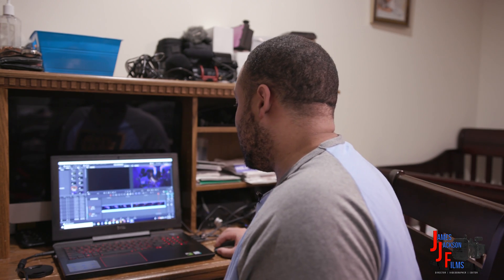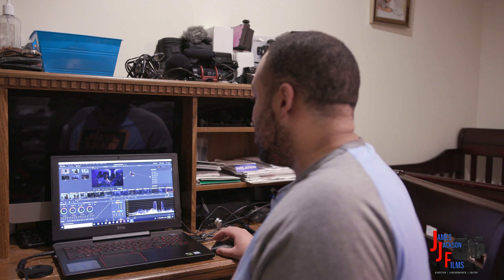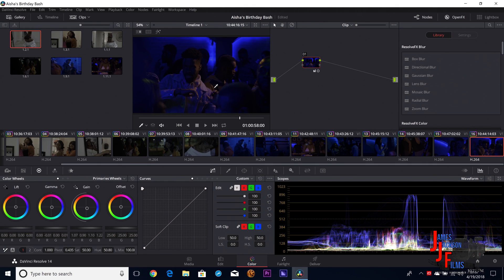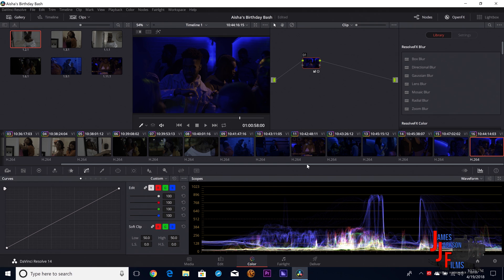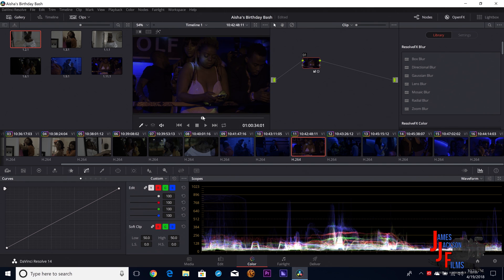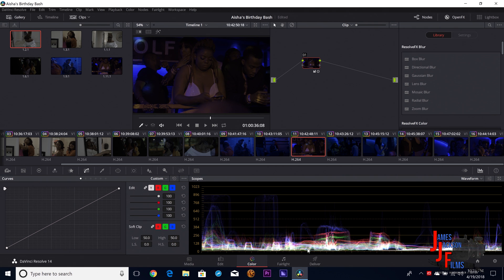How to Set Up HDR on the GH5/GH5s Part 2 - Post Production w/ Divinci Resolve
It's finally here.  You guys have been asking me for this video for quite some time, and I thank you for your patience.  Here is part two on how to set up your HDR content with the GH5 and the GH5s.  This time we are looking at how to set up the correct formats in Davinci Resolve to trigger HDR on Youtube.

Gear Used:
Canon C200:
Zoom F1 field recorder - Lavaliere version

Post:
Dell Ispirion UHD Gaming Laptop:
Divinci Resolve: